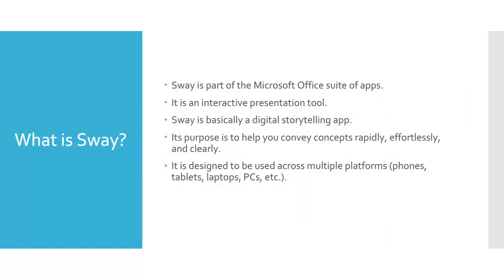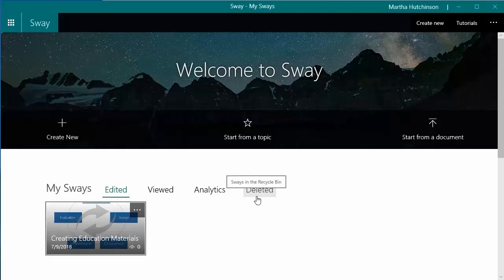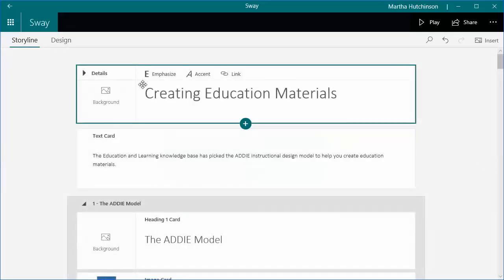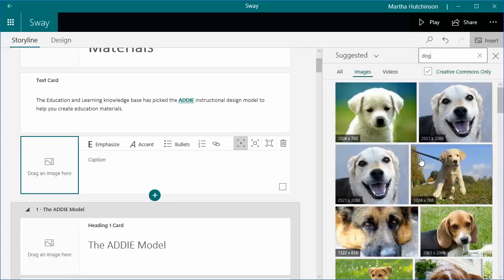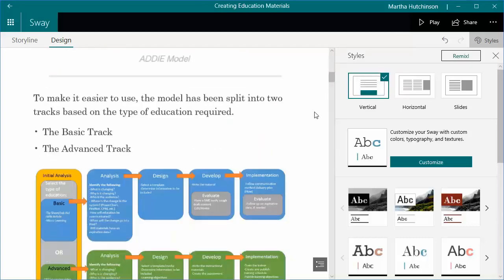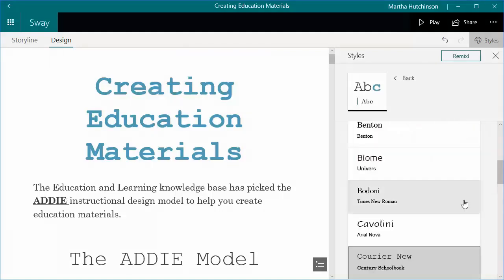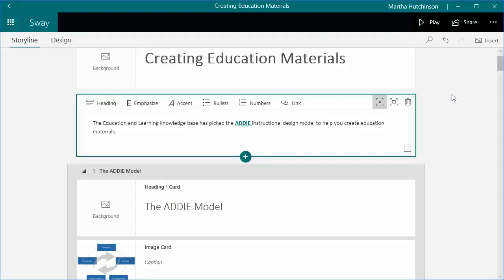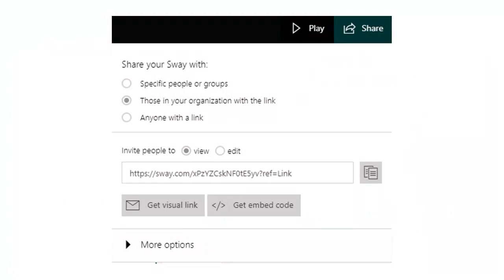Microsoft Sway Presentation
This is my blended learning technology presentation for OPWL 550 through Boise State.